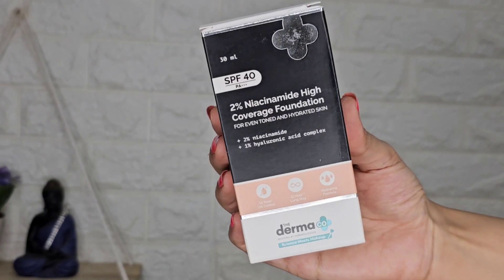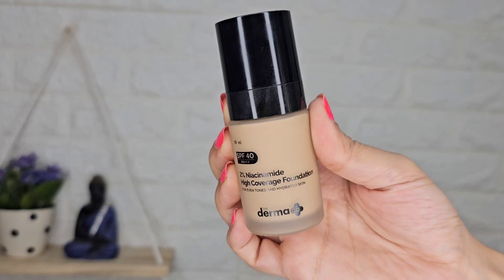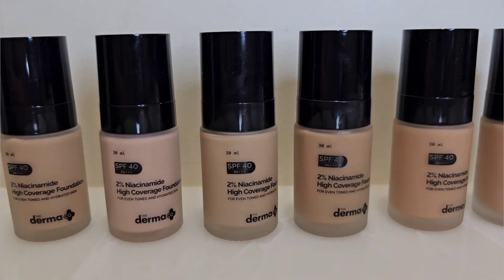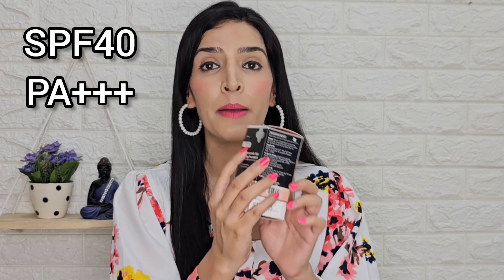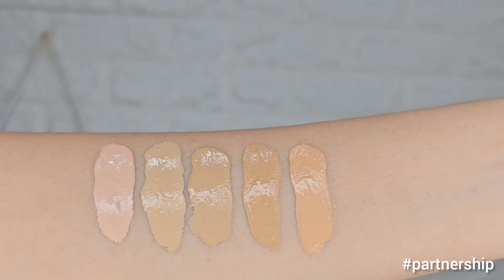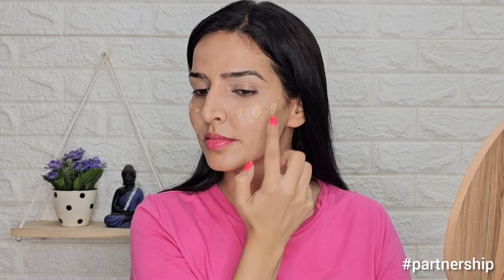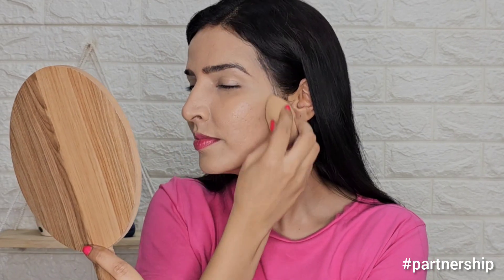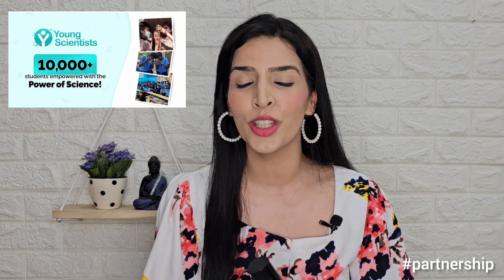The Derma Co 2% Niacinamide High Coverage Foundation Review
Deepti